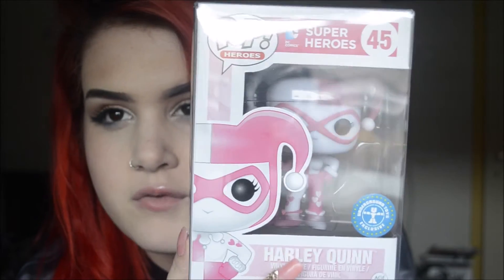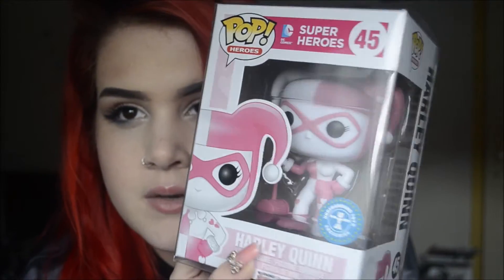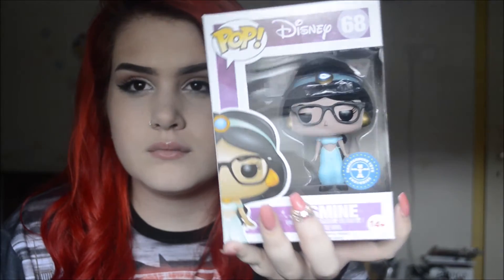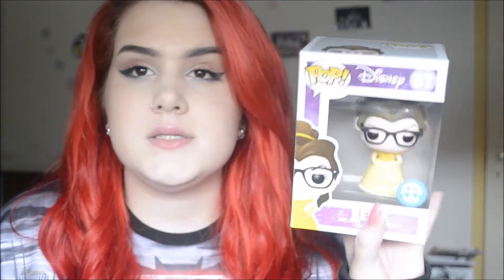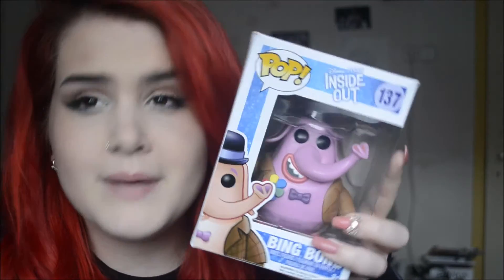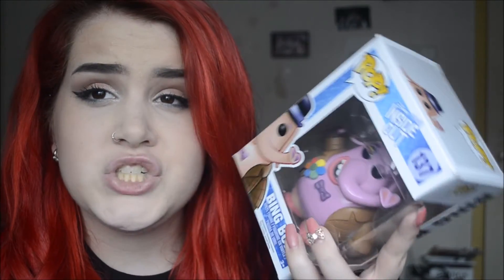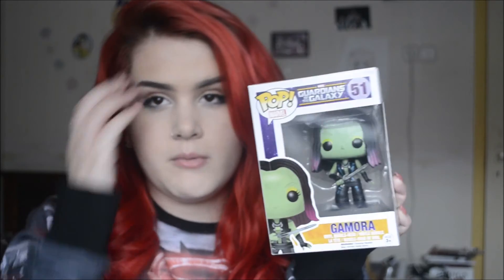Huge Funko Pop haul ! ( Disney, Marvel , Doctor Who) | Danitscia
Hey guys!

xoxo